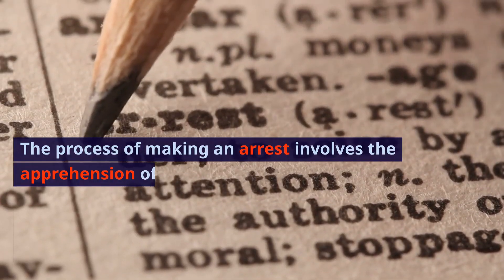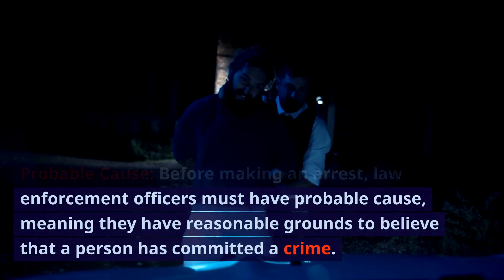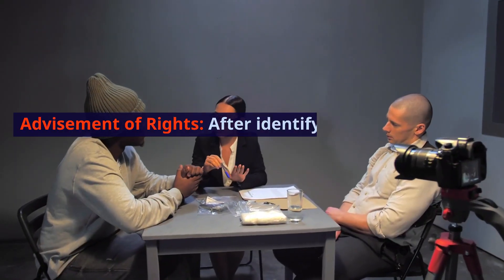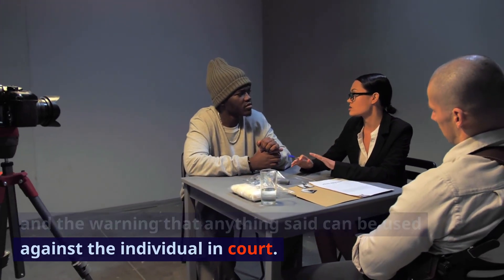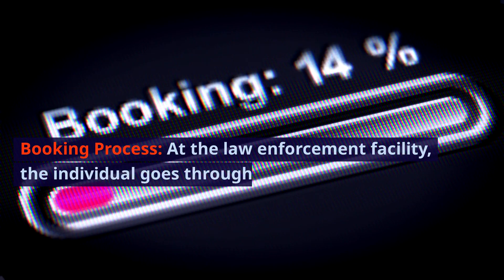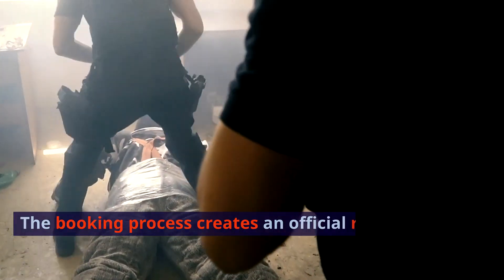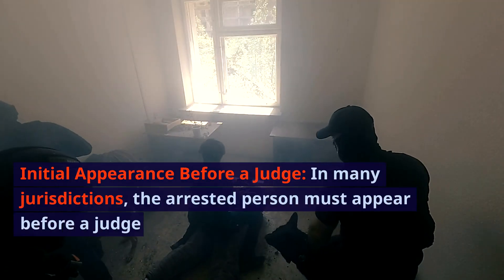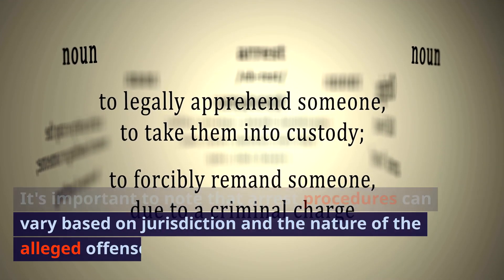How Does ARRESTING Work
The process of making an arrest involves the apprehension of an individual by a law enforcement officer or other authorized person for the purpose of bringing that person into legal custody. Here's a general overview of how an arrest typically works:

    Probable Cause: Before making an arrest, law enforcement officers must have probable cause, meaning they have reasonable grounds to believe that a person has committed a crime. This can be based on observations, witness statements, or other evidence.

    Identification and Approach: Once an officer has identified a person they believe should be arrested, they approach the individual and may identify themselves as law enforcement. The officer will communicate the reason for the arrest and the charges, if known.

    Advisement of Rights: After identifying the individual, law enforcement officers are required to read the Miranda rights, which include the right to remain silent, the right to an attorney, and the warning that anything said can be used against the individual in court.

    Physical Restraint: In most cases, the individual is physically restrained to prevent them from fleeing or posing a threat to the officer or others. This may involve handcuffing the person.

    Transportation to Custody: Following the arrest, the individual is transported to a law enforcement facility, such as a police station or jail. During this time, they may be searched, and personal belongings may be confiscated and inventoried.

    Booking Process: At the law enforcement facility, the individual goes through the booking process, which includes recording personal information, details of the alleged offense, and taking fingerprints and photographs. The booking process creates an official record of the arrest.

    Detention or Release: Depending on the circumstances, the arrested individual may be detained in custody until a court appearance or released on bail, which is a financial arrangement that allows the person to be released from custody in exchange for a specified amount of money.

    Initial Appearance Before a Judge: In many jurisdictions, the arrested person must appear before a judge shortly after arrest for an initial appearance. During this appearance, the judge informs the individual of the charges against them, their rights, and may decide on bail conditions.

It's important to note that arrest procedures can vary based on jurisdiction and the nature of the alleged offense. Additionally, law enforcement officers are expected to conduct arrests in accordance with legal and constitutional standards to protect the rights of the individuals being arrested.